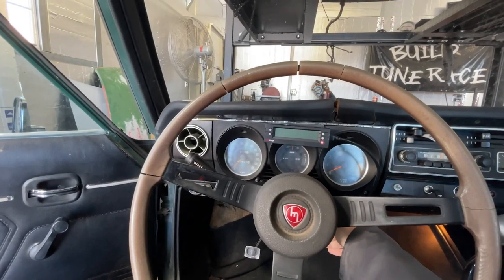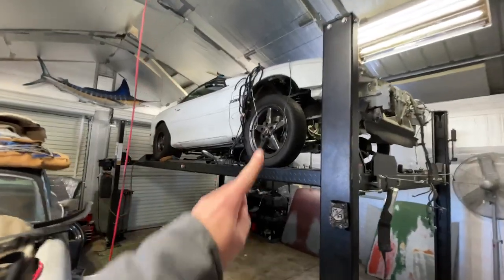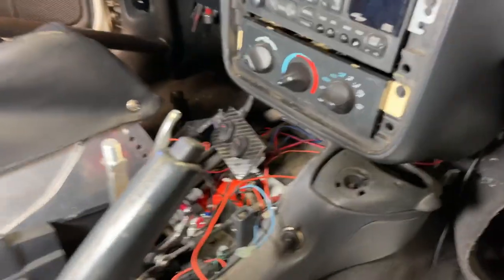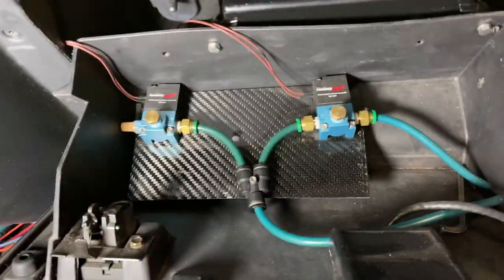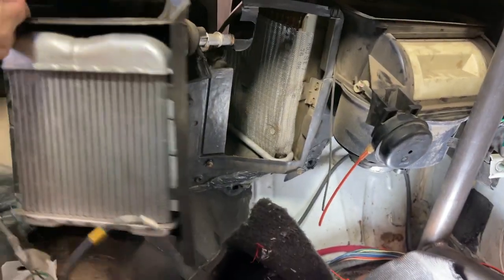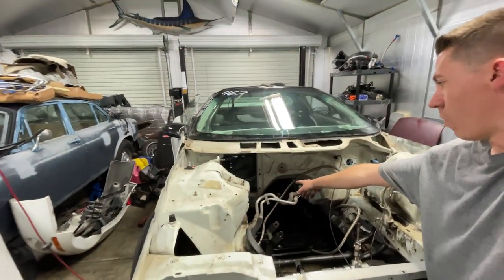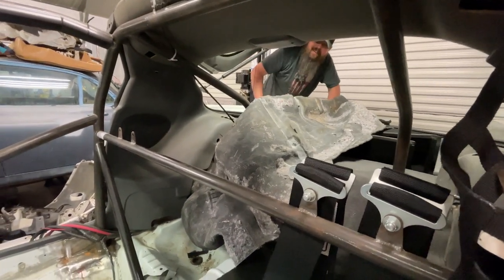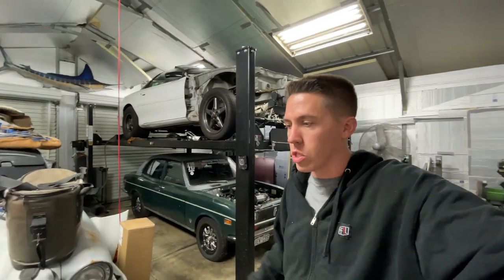I'm Completely Rebuilding My Turbo Camaro!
It's time to bring Salty back better than ever! We are going to completely gut the car and do as much weight reduction as possible before we start rebuilding it! This turbo Fbody will be on a totally different level when it hits the track again!